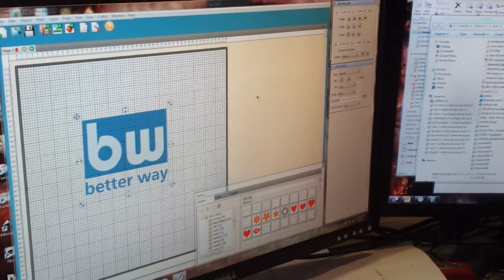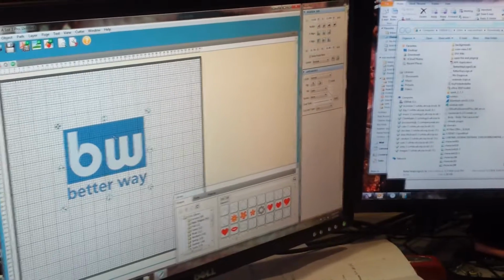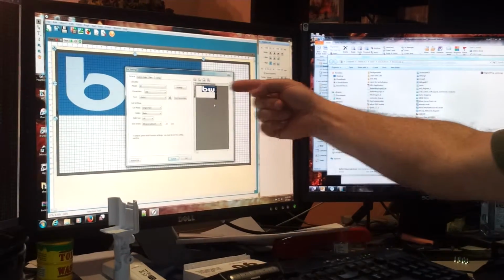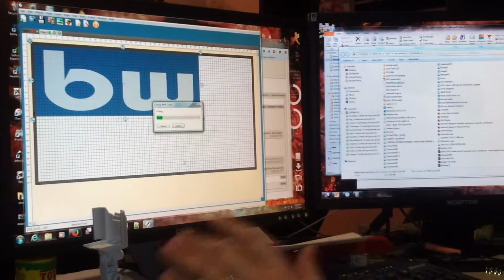2016.01.07 - Vinyl plotter software